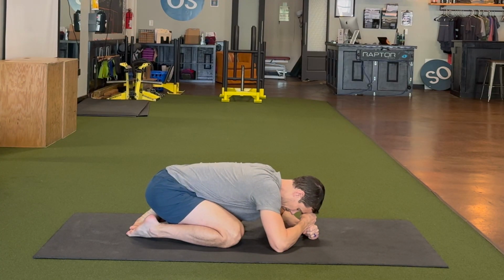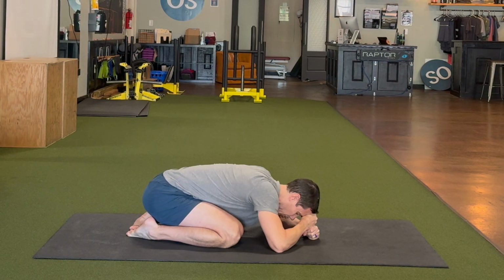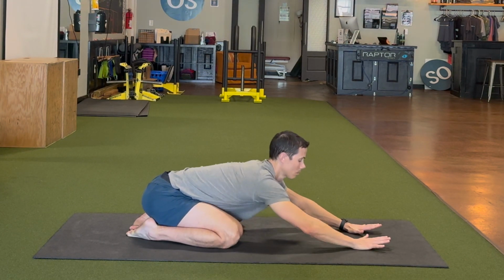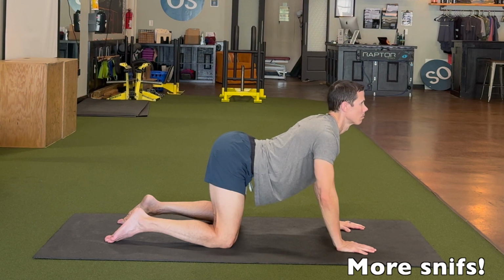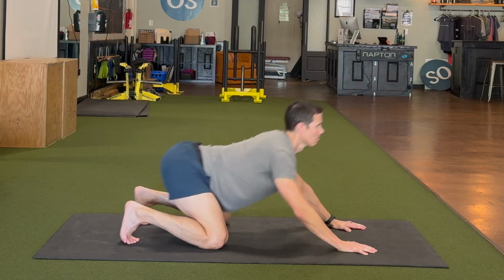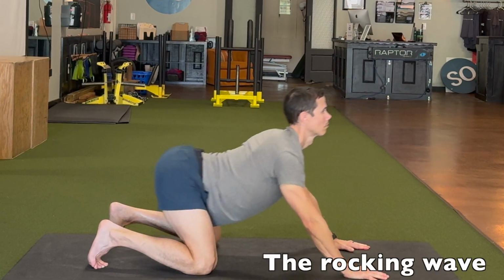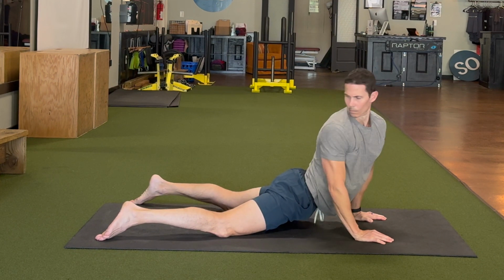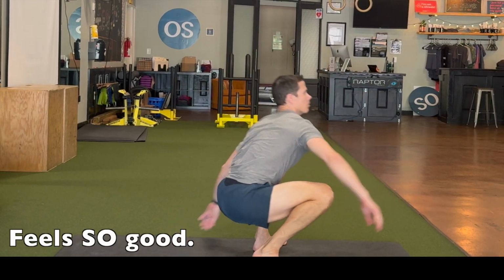Recharge Routine for the Pelvic Floor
In this video, Tim leads a "follow along" movement routine that is great for the health of your pelvic floor. It's also great for the shoulders, hips, neck, and knees! Really, it's just great for YOU.

Give this one a try and let me know what you think!